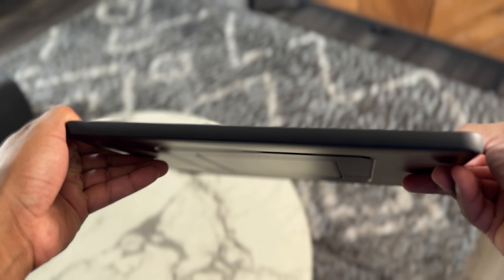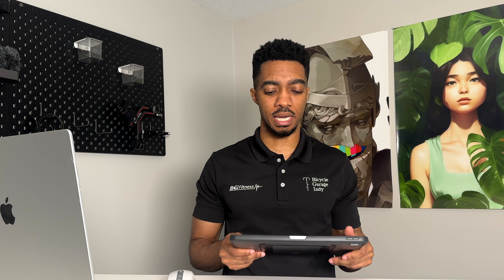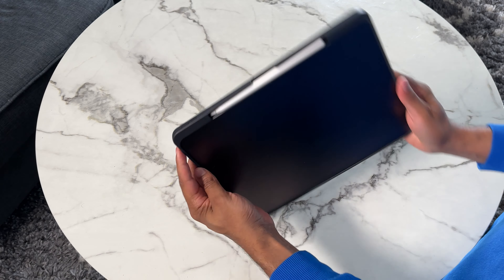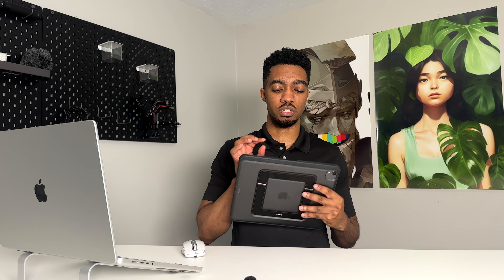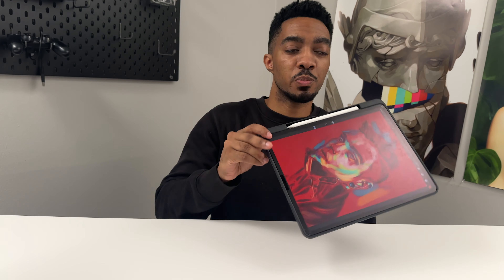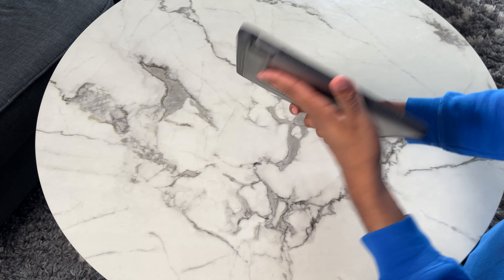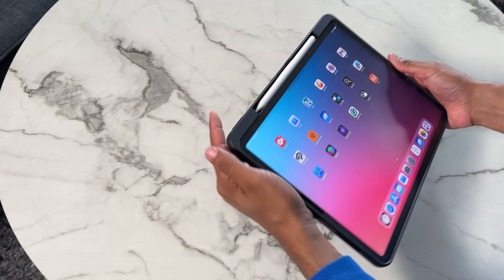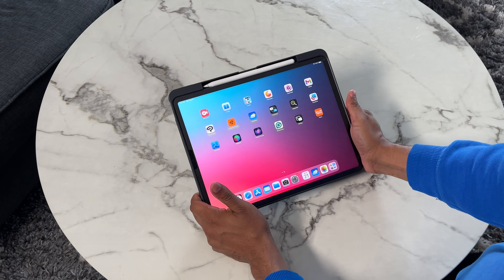The PERFECT iPad Case? | TORRAS Ostand iPad Case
✅ TORRAS Ostand iPad Case

_Matte Screen Protectors_

Bellemond:
- Bellemond 12.9 inch
- Bellemond 11 inch
- Bellemond 10.9 inch
- Bellemond 10.5 inch

Tech Armor:
- Tech Armor 12.9 inch
- Tech Armor 11 inch
Paperlike:
- Paperlike 12.9 inch
- Paperlike 11 inch

iPad Pros:
M1 iPad pro 12.9
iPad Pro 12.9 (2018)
Apple Pencil:
2nd generation
1st generation
Articka
Tablet glove

Sony Camera
iPhone Tripod
Audio Mic